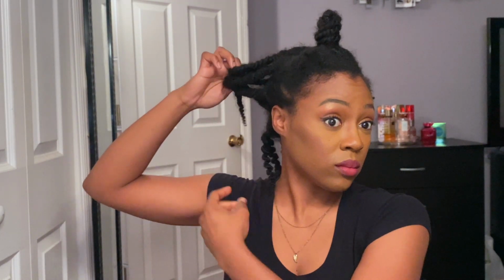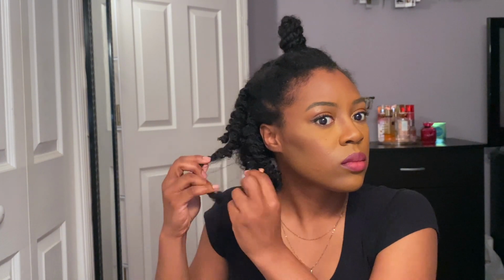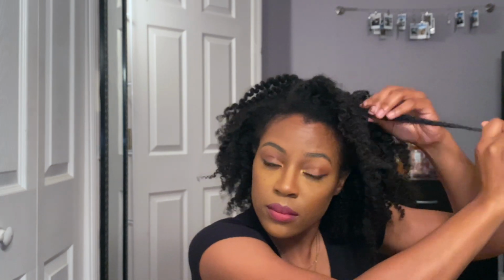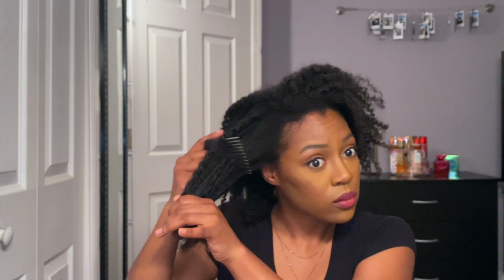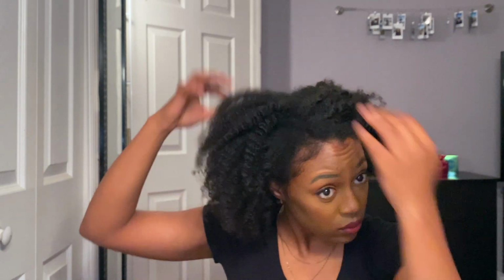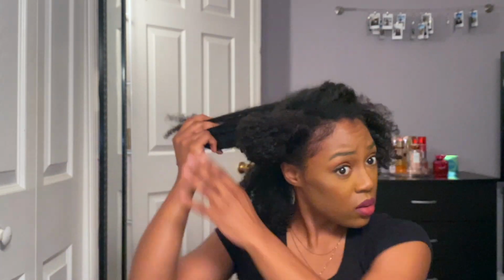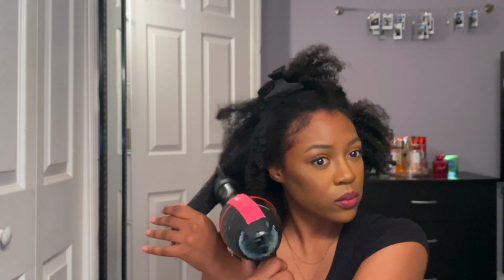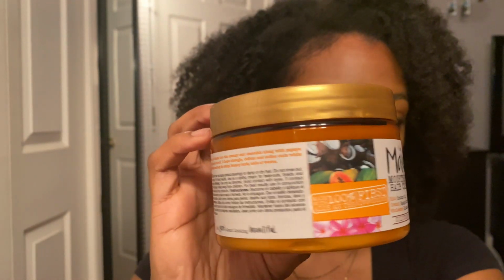Twist Out on Natural 4b/4c Hair Using One Product ll Maui Moisture Curl Smoothie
Hey Guys! I was able to achieve this twist with just using my Curl Smoothie by Maui Moisture and was so surprised. In this video you will see I Sprayed my hair with my Aloe Vera Powder and Water mixture (Please check the comments to my thoughts!) and used a little bit of Jojoba Oil while taking my hair down. I loved my results but tell me how you think I did.